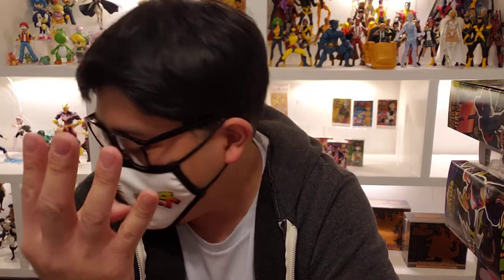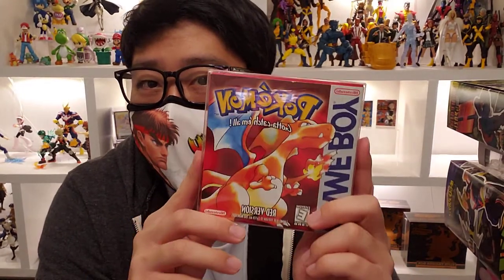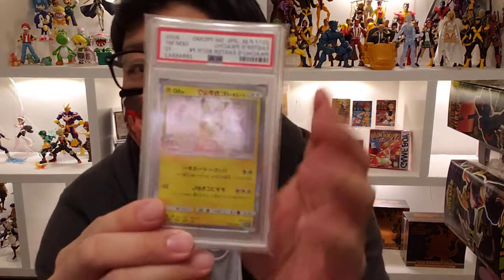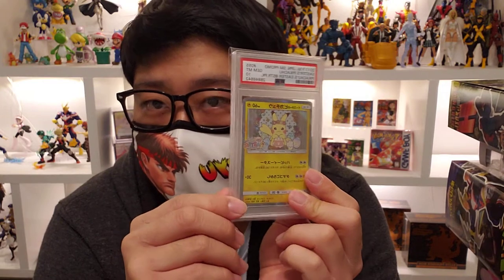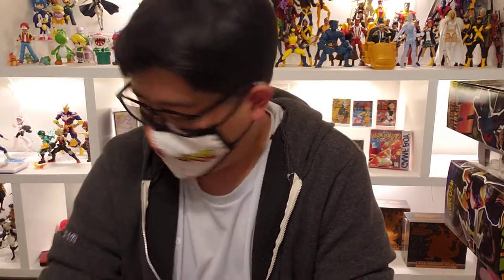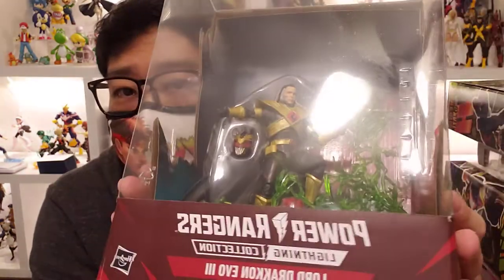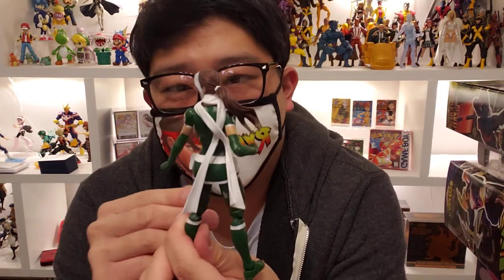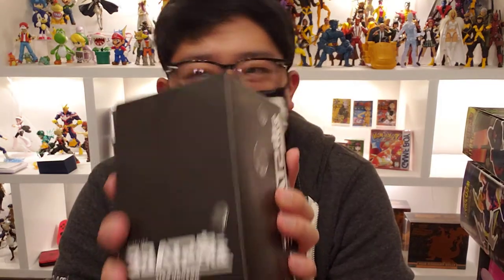ANIME FIGURE/ACTION FIGURE/POKEMON/WEISS SCHWARZ HAUL VIDEO!!! 12/6/2020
In today's video you will see everything I picked up throughout the 3 or so months I have been away.

Here are all the time stamps for each different part.

Retro Game: 2:33
Pokemon Cards: 4:43
Weiss Scwharz: 8:44
Action Figure/Anime Figure Haul: 13:00